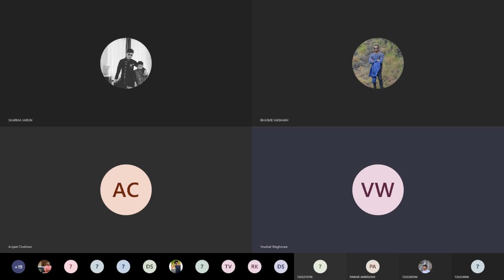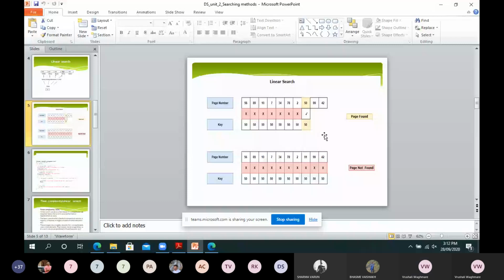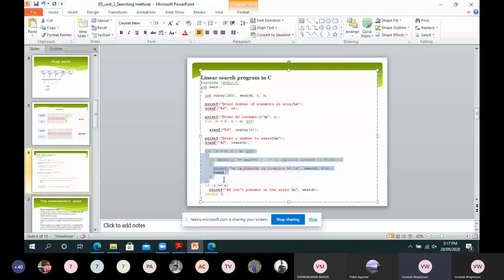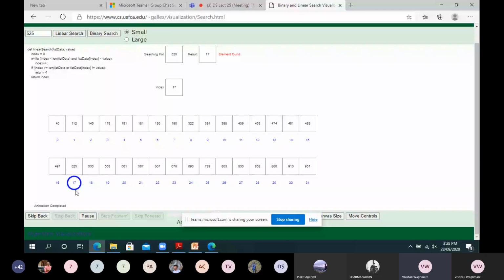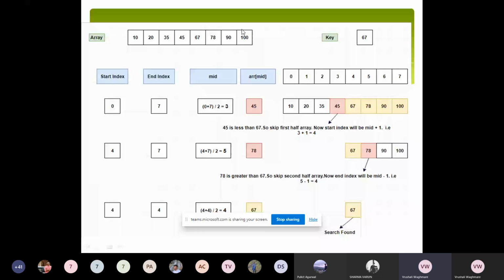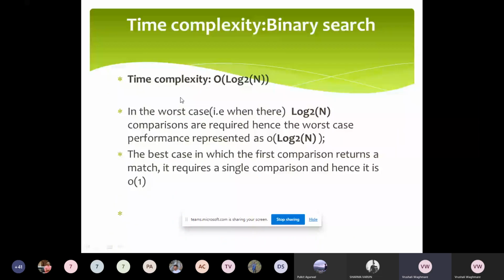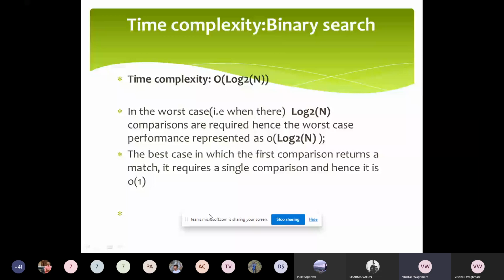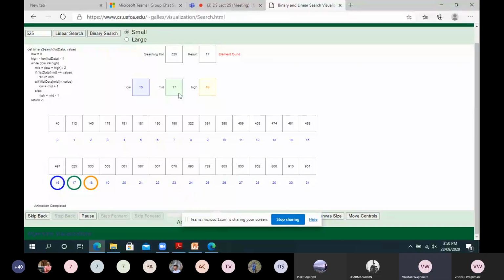Theory _ linear and Binary search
Introduction to  searching algorithms  - linear search and binary search .